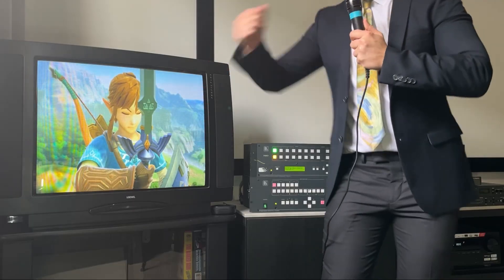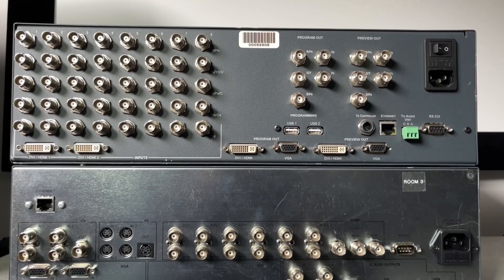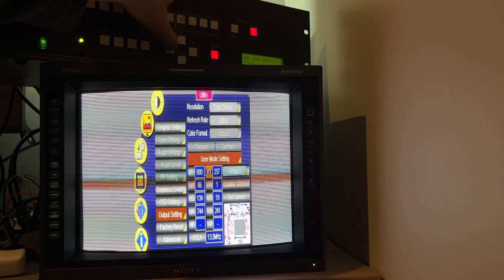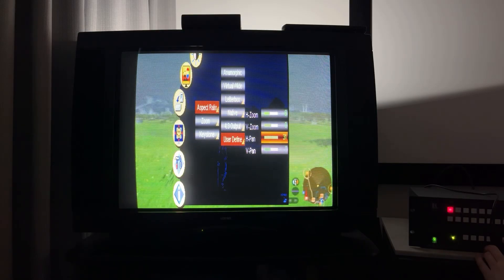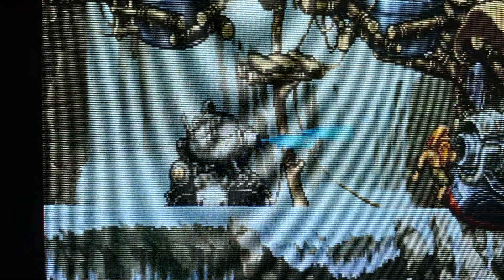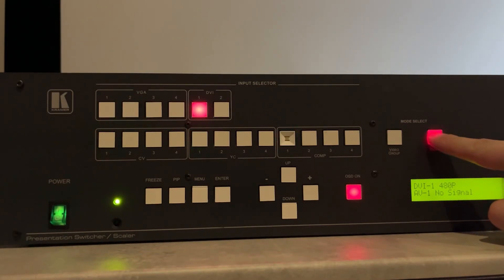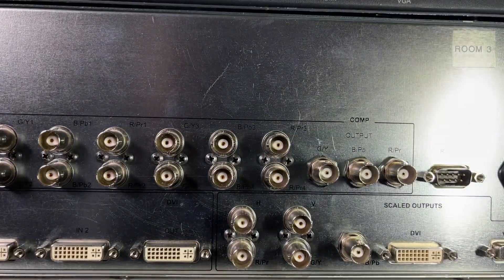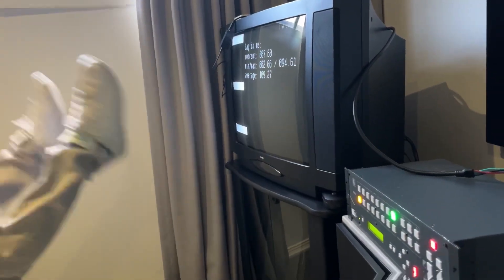Downscaling Chronicles 21: Kramer VP-725DS and VP-747. Switch and Scale for 240p, Move Over Extron?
Kramer scaler/switchers *can* downscale to 240p. Episode 21 of the Downscaling Chronicles explores the VP-725DS and VP-747; robust 2-in-1 video switchers and scalers with potential. Only 2 Shmups Forum users have claimed 240p output was possible. Should we ditch our Extron’s? LFG!

Kramer VP-725DS Custom 240p Settings:
V Frequency: 60Hz
HT: 927
HW: 52
HS: 167
HA: 720
HP: -
VT: 250
VW: 2
VS: 9
VA: 241
VP: -
Pixel Clock: 13.9 MHz

Shmups threads with information about downscaling to 240p:
VP-725DS

Aliexpress VGA to MD2 Dongle for combining HV sync to RGBs. Note that MD2 scart cables tend to have capacitors and resistors in the RGB lines. I removed these components in my MD2 scart cable for RGB passthrough.
I bought from this listing
More listings